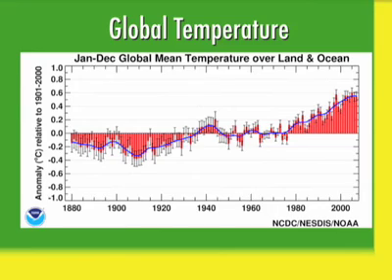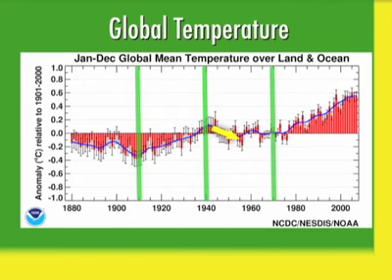Making Sense of 20th Century Temperature Changes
Bob Henson from the University Corporation for Atmospheric Research helps us understand 20th century temperature changes and what this can tell us about the future.